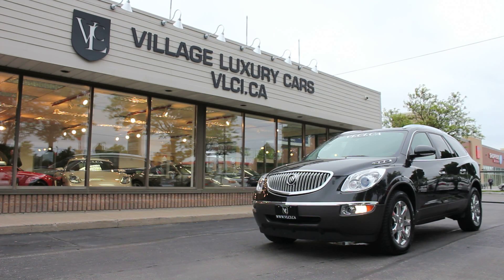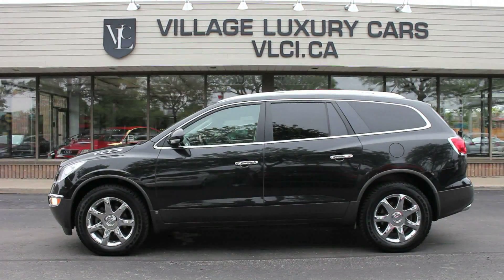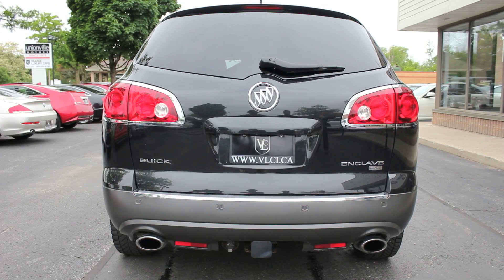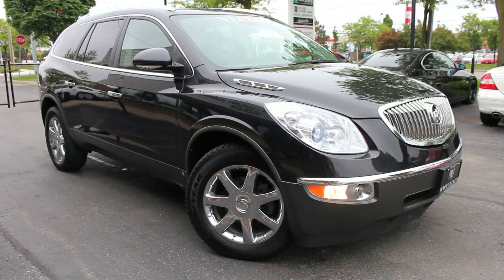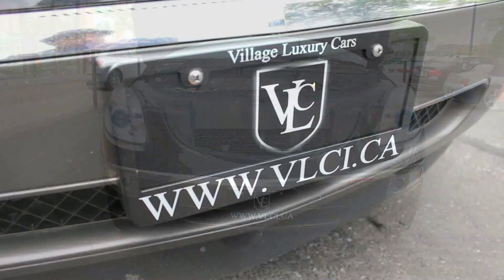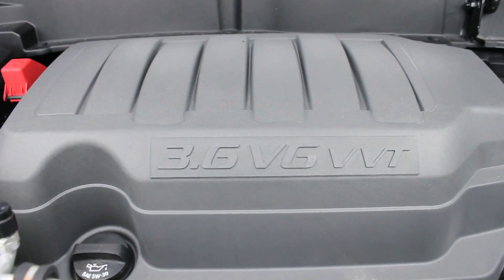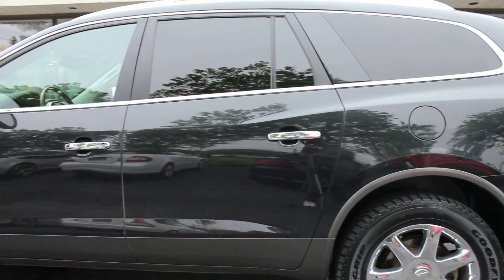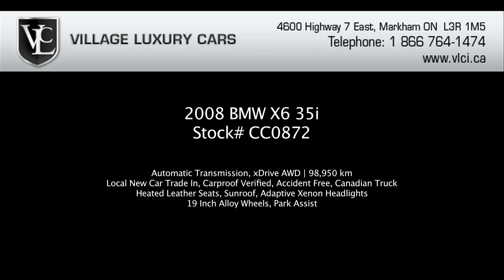2008 Buick Enclave CXL in review - Village Luxury Cars Toronto